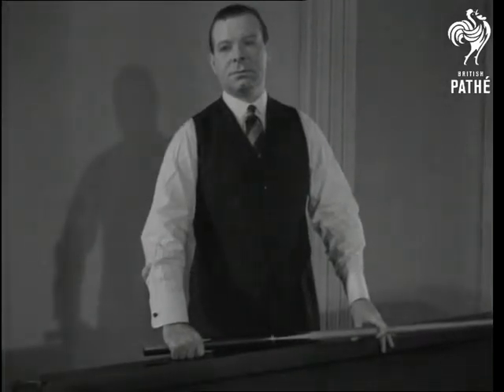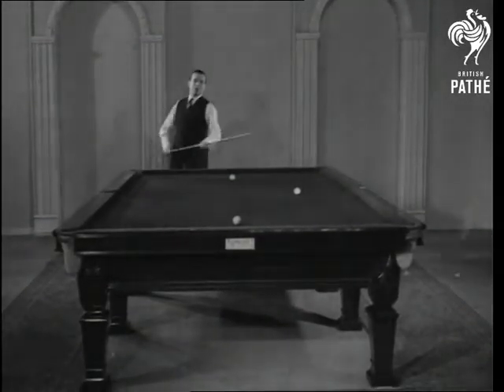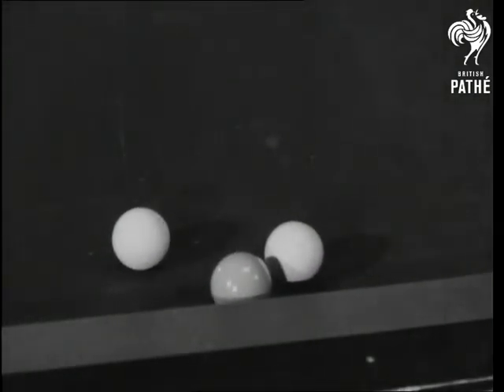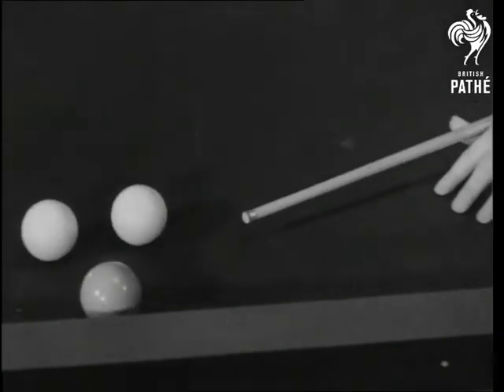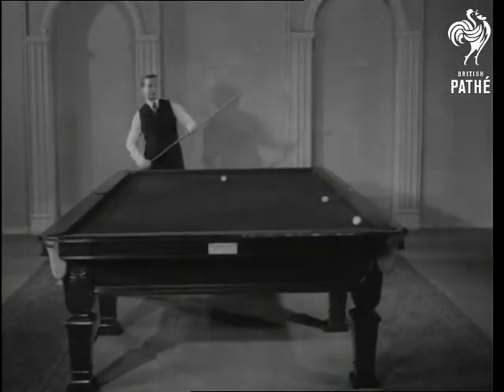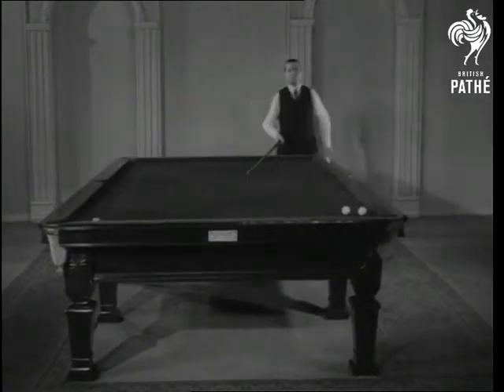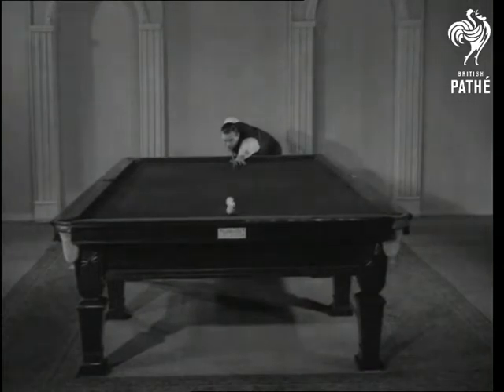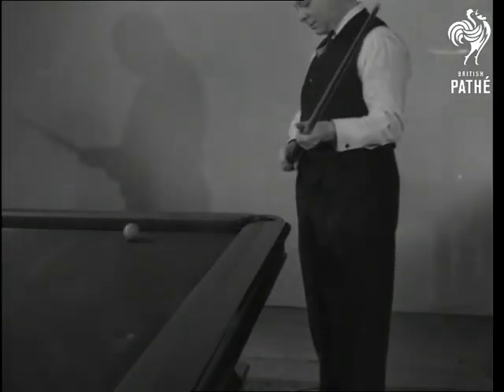Joe Davis Issue Title - What The Dickens (1939-1940)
Note: Probably filmed in the Pathe studio.

M/S of the famous billiard player Joe Davis standing next to billiard table. L/S's of Davis demonstrating how to perform the drop cannon. Several more shots of Davis making cannons. L/S of the kiss cannon.
 FILM ID:1282.34